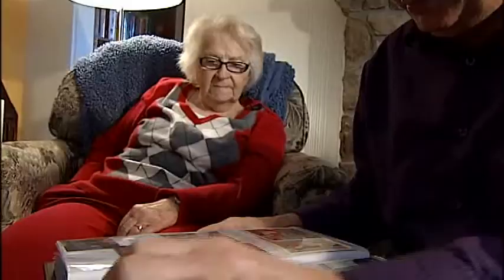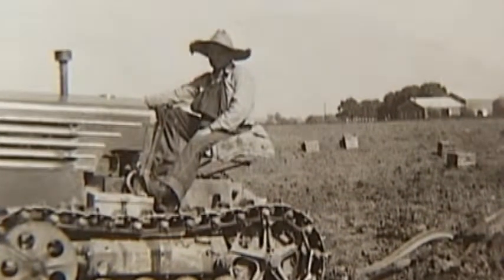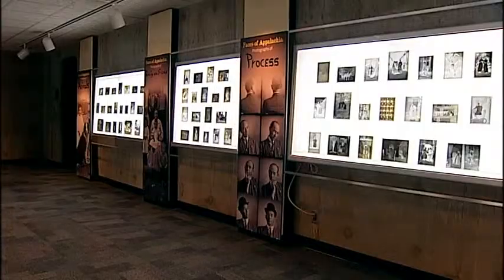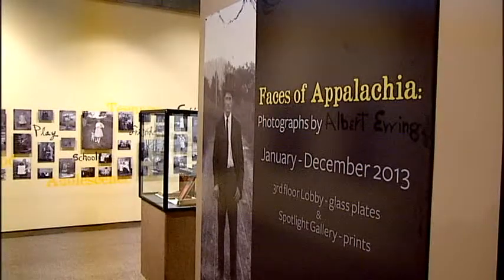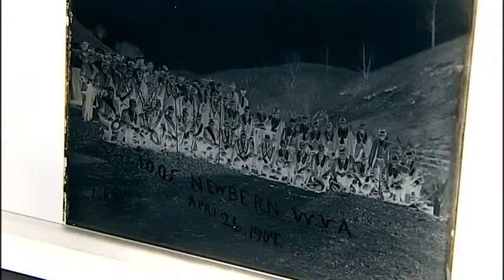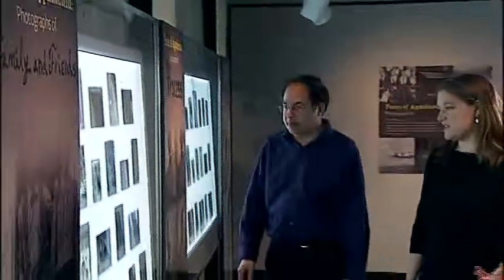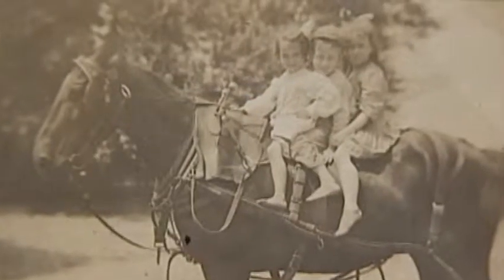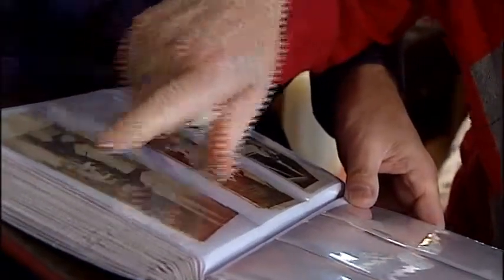Historic Photos: Surviving Historic Weather Events .mpg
Take a first-hand look at what life was like without modern conveniences during some of the state's toughest weather events of the past century.